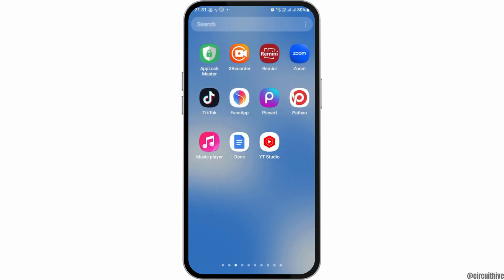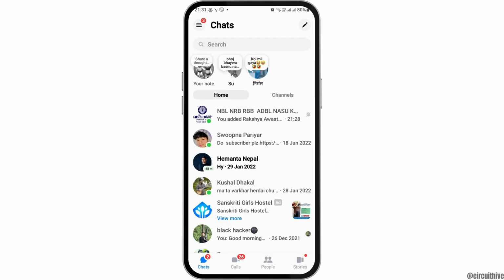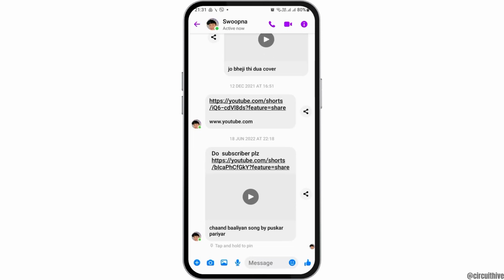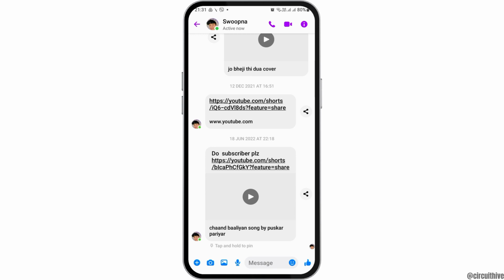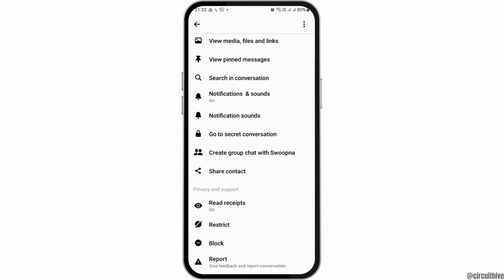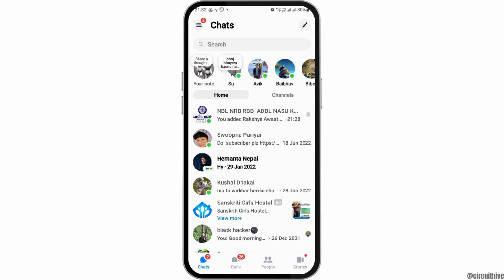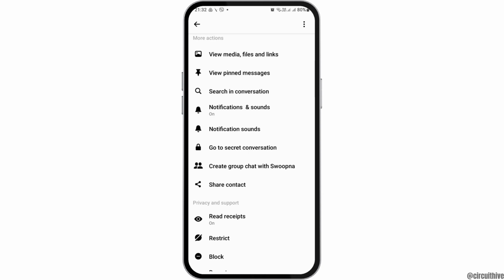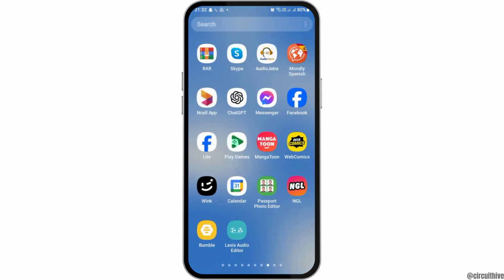How To Remove End-to-End Encryption in Messenger 2024 | Turn Off End-To-End Encryption On Messenger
Interested in disabling end-to-end encryption in Messenger and curious about how to do it? You're in luck! In this comprehensive tutorial, we'll guide you through the step-by-step process of removing end-to-end encryption in Messenger in 2024 meta update meta encryption, allowing you to customize your messaging experience according to your preferences.

In this tutorial:
0:00 - Introduction
0:05 - How to Disable End to End Encryption in Messenger (2024)

Join us as we demonstrate how to disable end-to-end encryption in Messenger with easy-to-follow steps. Whether you're using Messenger on iOS or Android, we've got you covered! From accessing app settings to toggling off end-to-end encryption and understanding the implications, we'll cover everything you need to know to adjust your privacy settings on Messenger.

Get ready to customize your messaging experience on Messenger by watching our comprehensive tutorial today!